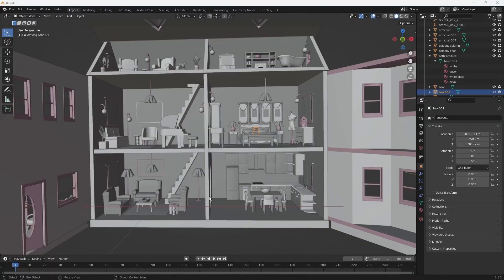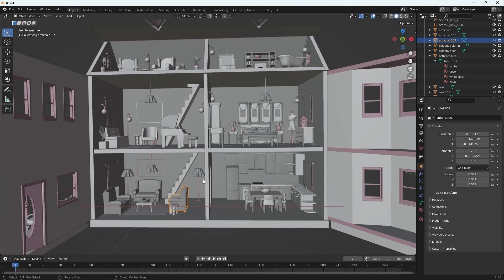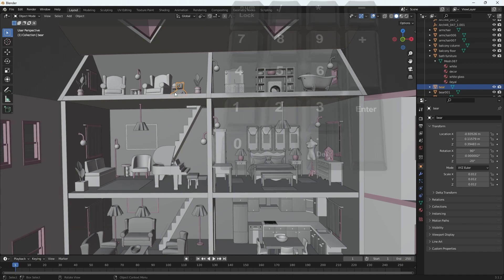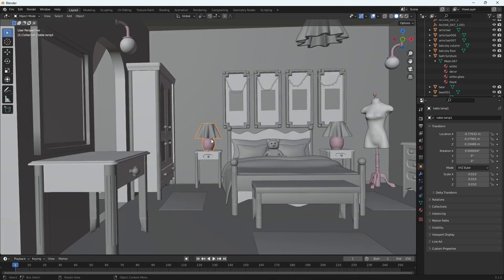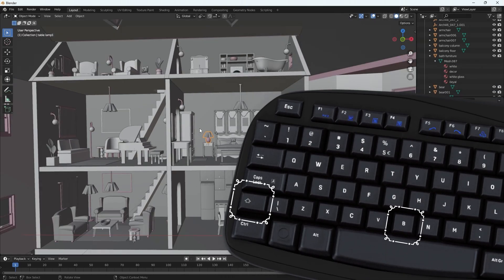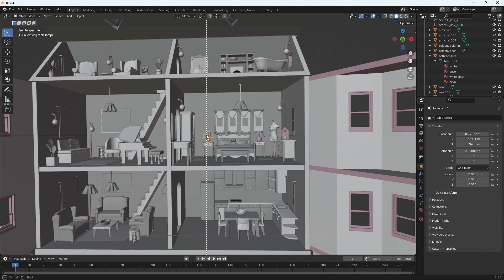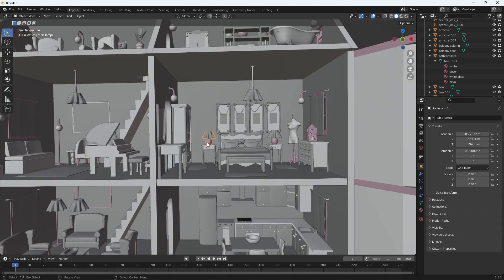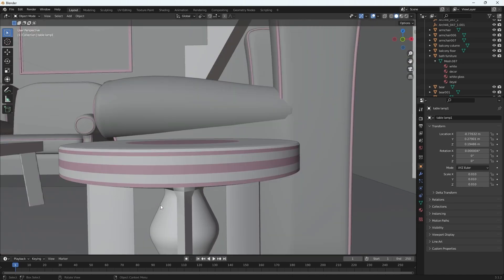Keyboard Shortcuts to Frame Selection in Blender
Discover how to efficiently navigate your 3D scenes in Blender with keyboard shortcuts that help you frame your selection, much like the F Key functionality in Maya. This tutorial highlights the tools and shortcuts that streamline your workflow, ensuring you can quickly focus on objects or components with ease. Perfect for transitioning users or those looking to enhance their productivity in Blender!